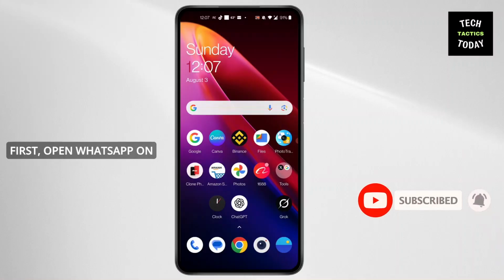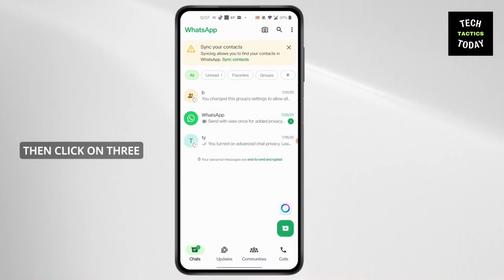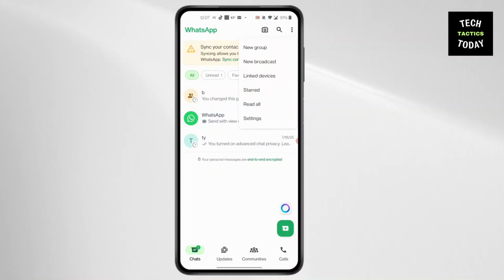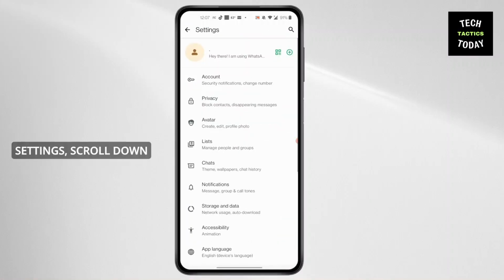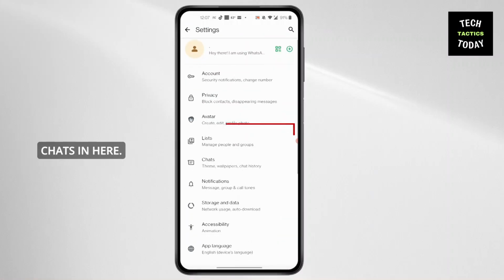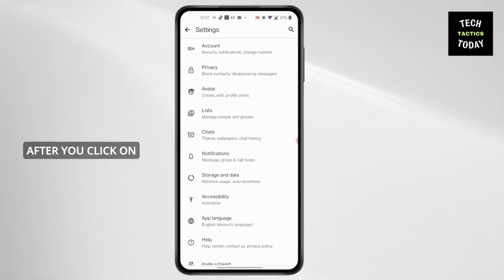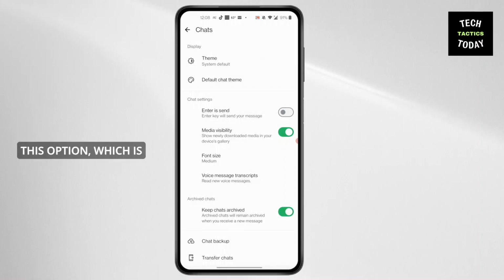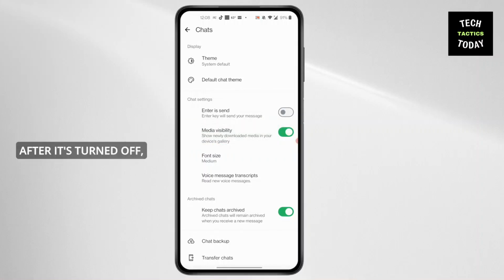HOW TO STOP WHATSAPP FROM SAVING PHOTOS & VIDEOS IN YOUR GALLERY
Tired of WhatsApp photos and videos cluttering your phone’s gallery? This quick guide shows you exactly how to stop WhatsApp from automatically saving media to your gallery. Whether you’re looking to prevent unwanted downloads, save storage space, or keep your gallery organized, this tutorial covers all the settings for both Android and iPhone. Learn how to disable auto-download, control media visibility, and fix common issues related to WhatsApp media saving. Keep your gallery clean and your phone running smoothly with these simple steps.

What You’ll Master:

How to disable WhatsApp auto-save for photos and videos

Adjusting WhatsApp media visibility settings on Android and iPhone

Controlling auto-download to save storage space

A hidden trick to manage WhatsApp folders on your device

Why WhatsApp still saves media despite settings and how to fix it

How to prevent media from appearing in your gallery without deleting chats

Troubleshooting common WhatsApp media saving issues

Pro Tip: To fully prevent media from appearing in your gallery, make sure to check both WhatsApp settings and your phone’s media permissions.